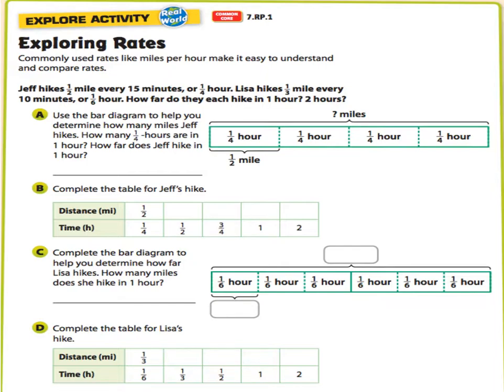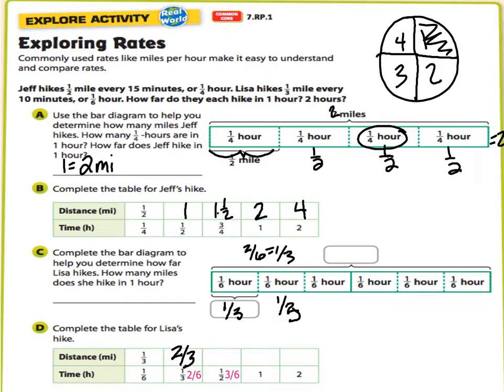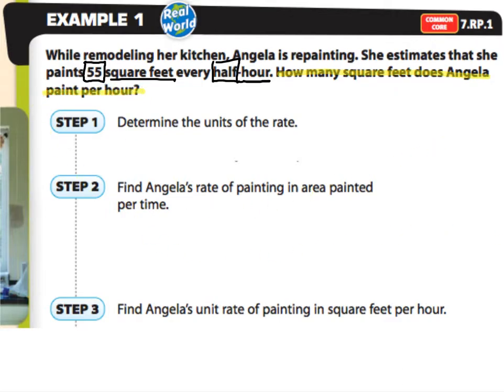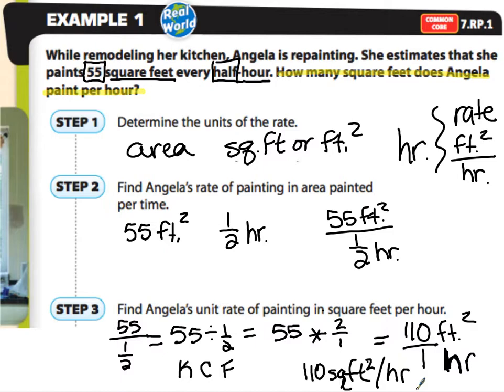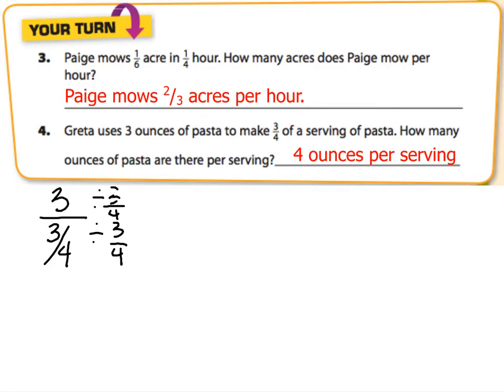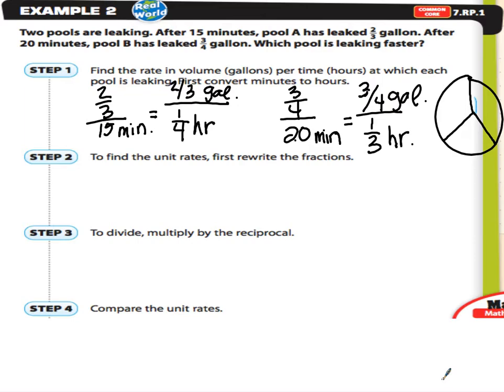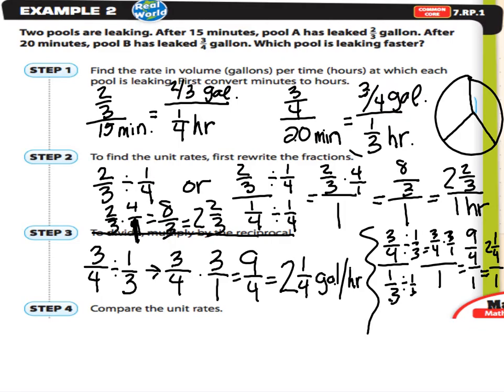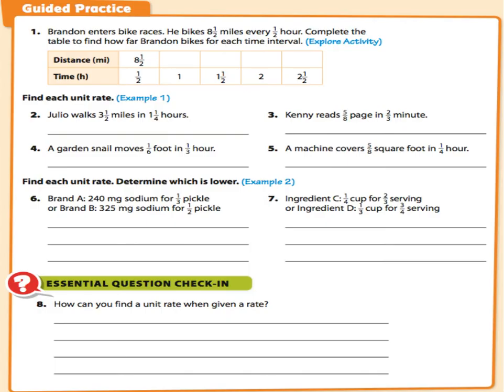G7 4.1 Unit Rates